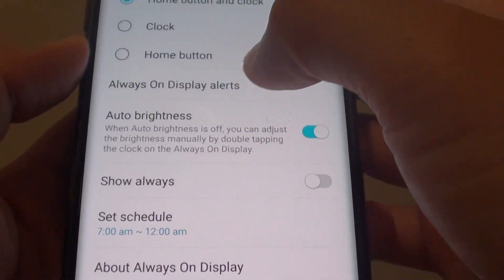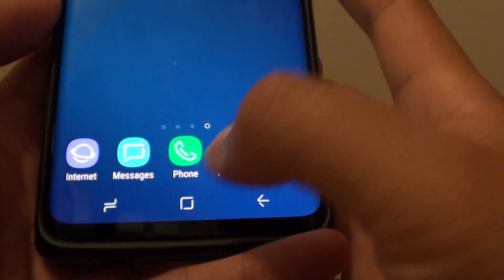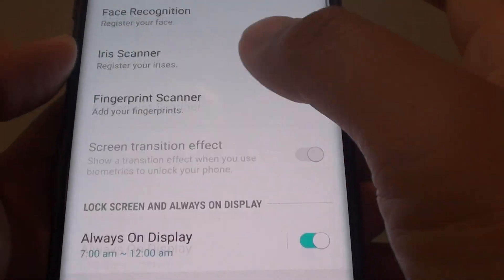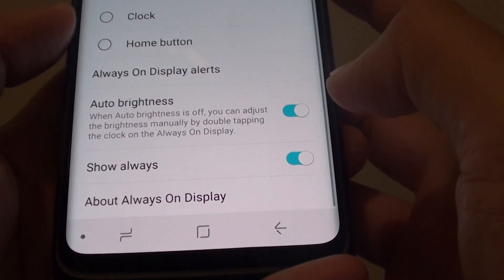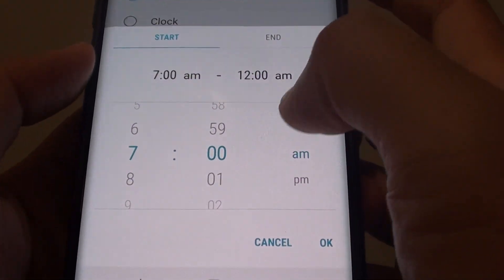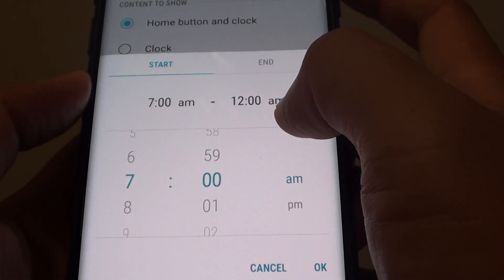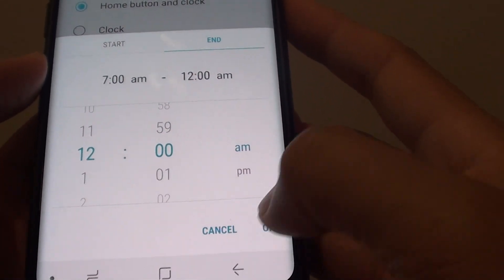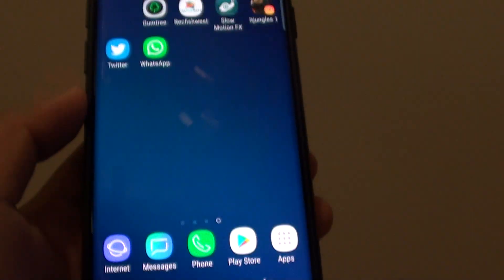Samsung Galaxy S9: How to Schedule When Always On Display Turns On or Off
See how you can schedule when Always on Display get turns on or off on Samsung Galaxy S9 / S9+.